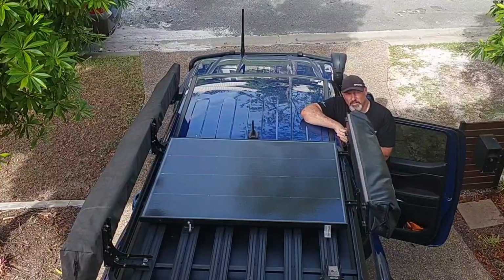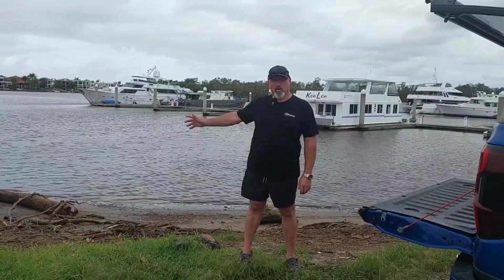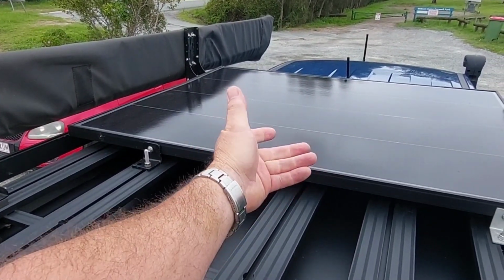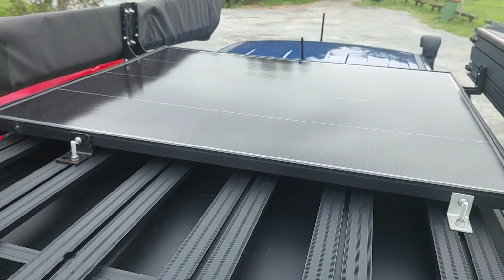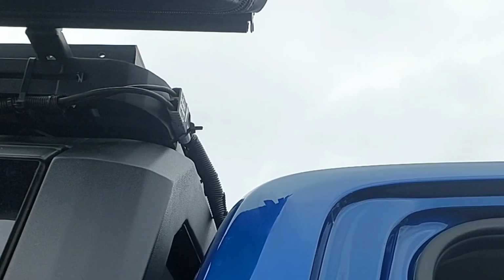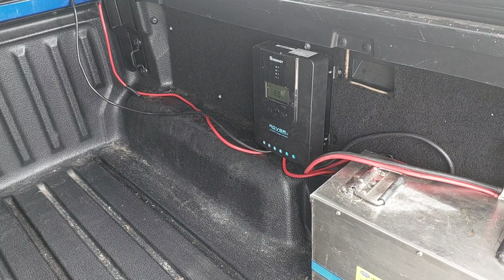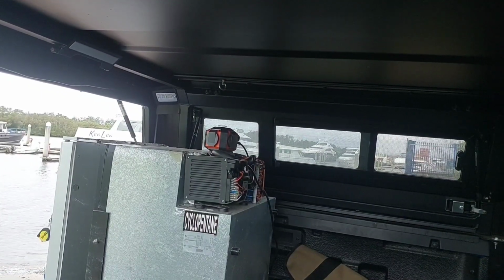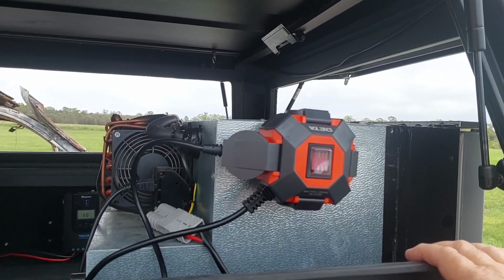NEXT GEN FORD RANGER BUILD new SOLAR panel 12VOLT system update Coomera marine precinct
SOLAR! In today's video, we have a look at the solar panel and 12-volt system and a quick look around Coomera marine precinct. 4x4offroad automobile campinglife camping nextgenford boat boating goldcoast.